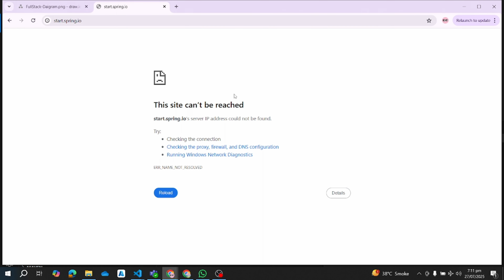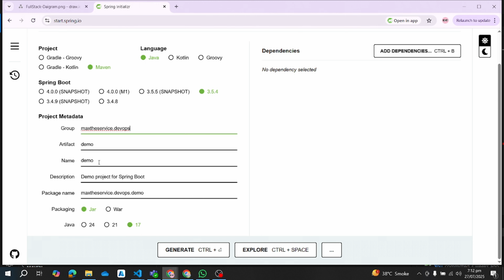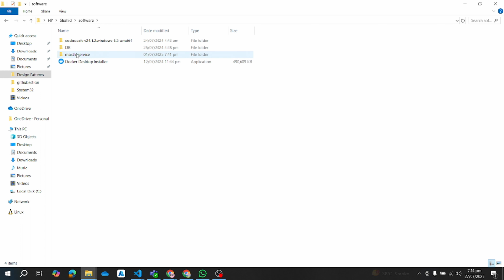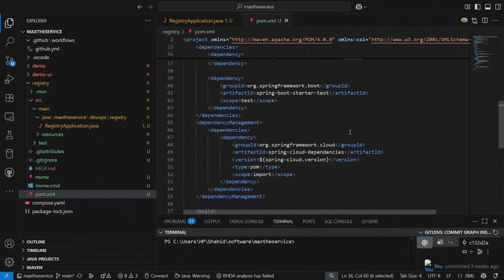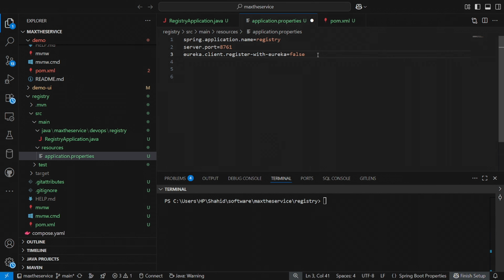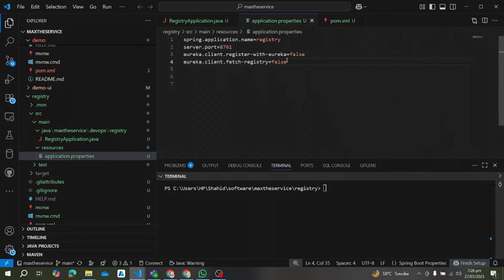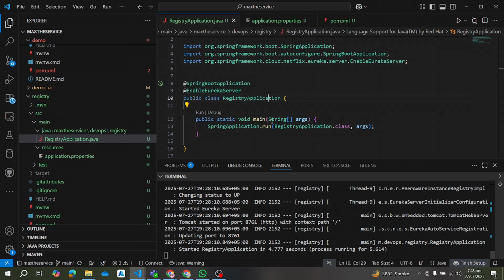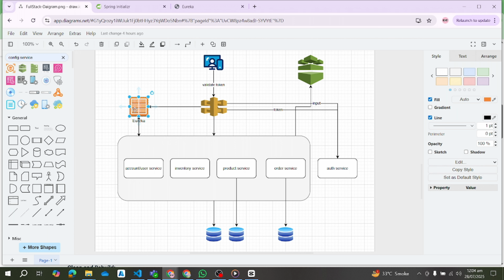Spring Boot Eureka Server | How to Use Spring Boot Eureka Server in Spring Create Discovery Service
Learn about Spring Boot Eureka Server: what it is, how to use it in Spring, and how to create a Discovery Service.